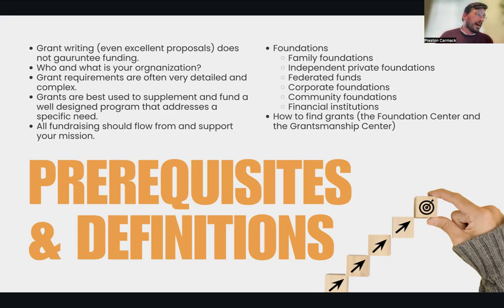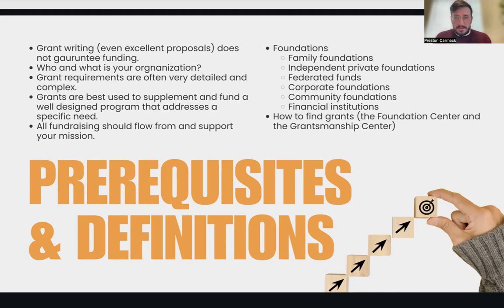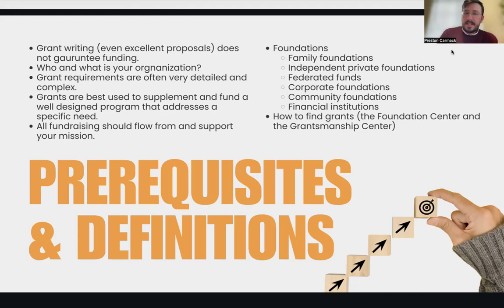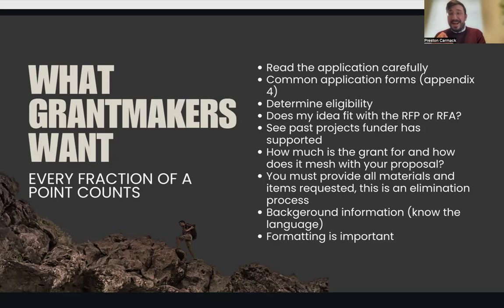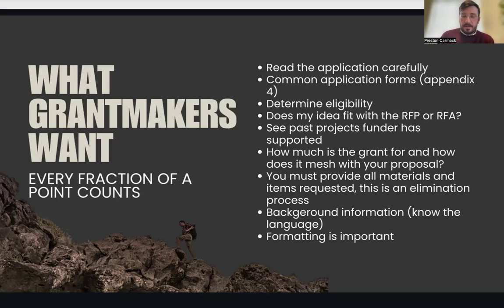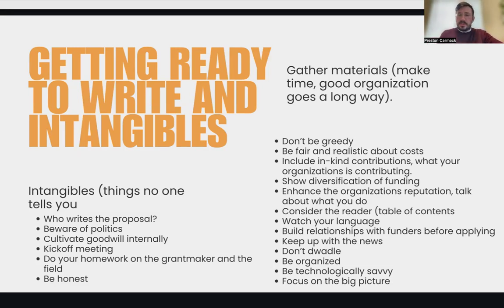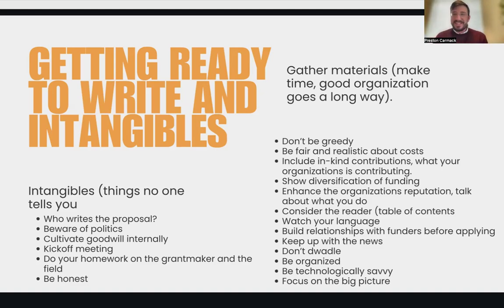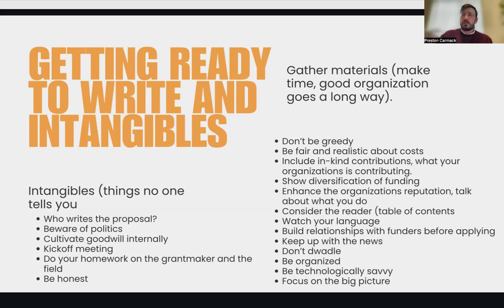Unti 10 Lecture (COMM 445/545)